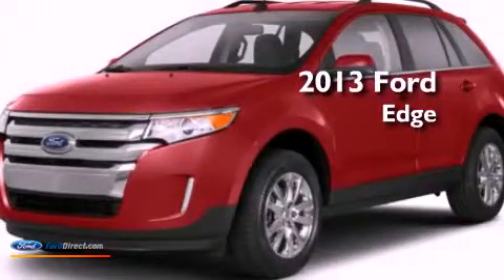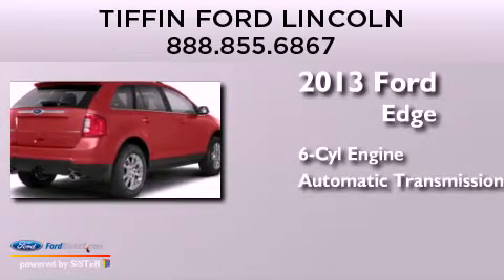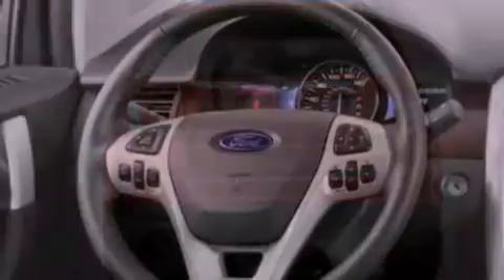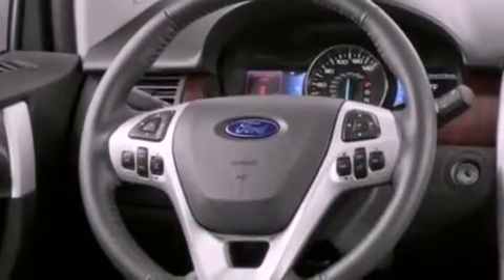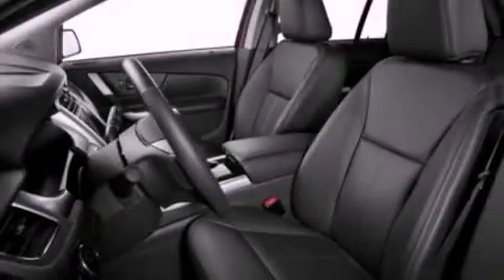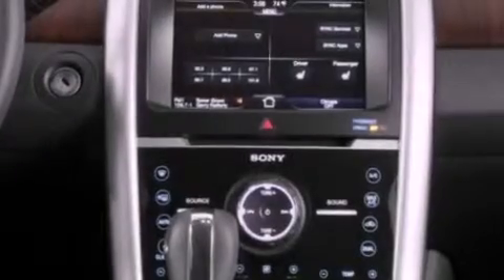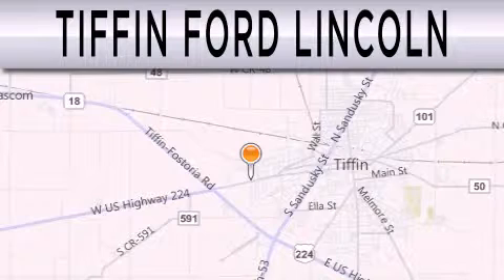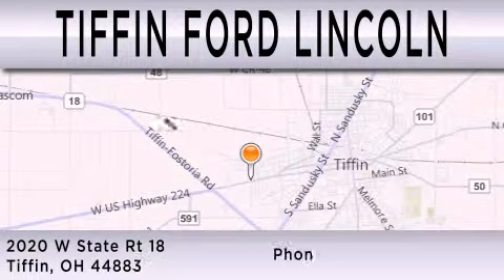2013 FORD EDGE Tiffin OH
Year : 2013
 Make : FORD
 Model : EDGE
 Engine : 3.5L V6 24V MPFI DOHC
 Trans . : 6-SPEED AUTOMATIC
 Exterior : INGOT SILVER METALLIC

 Interior : MEDIUM LIGHT STONE
 Stock : 131110

 2020 West State Route 18